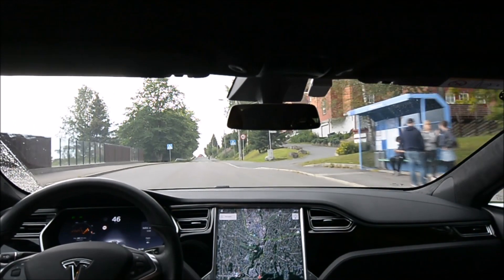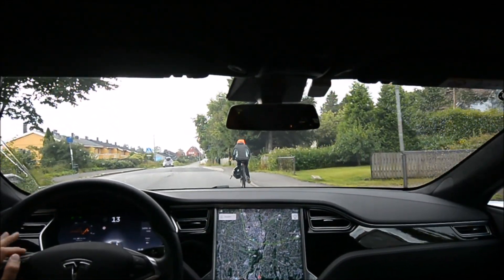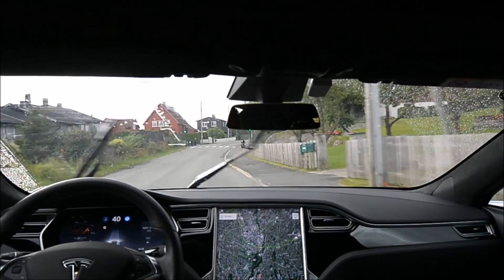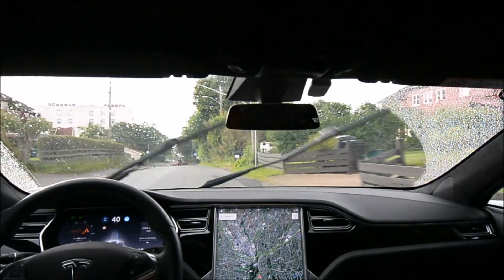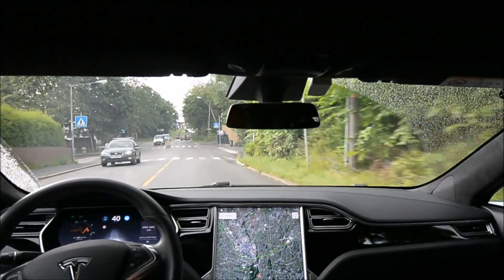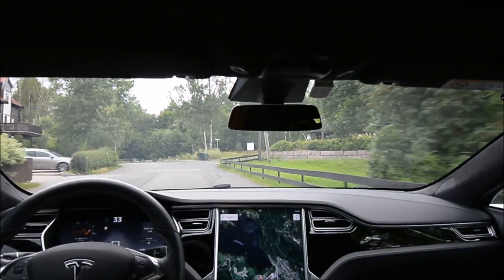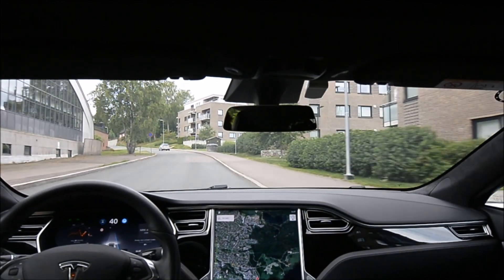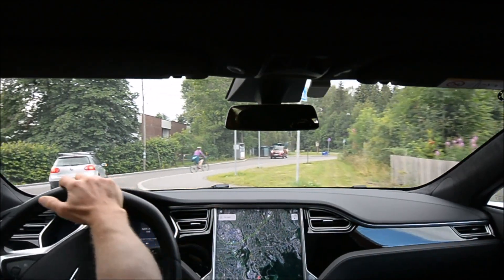Tesla autopilot 2 2017.28.c528869 on local road with curbs and poor markings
This new version is pretty similar to earlier. Car seems more unsure of what to do and have even more difficulties identifying lane markers.

Compare this video of fw 2017.28.c528869 with my other videos of previous versions of firmware. Car is a Tesla Model S 2017 with Enhanced Autopilot (AP2) and FSD.

Speed is in km/h.

If you need a discount and free supercharging on your new or used Tesla, please use my referall